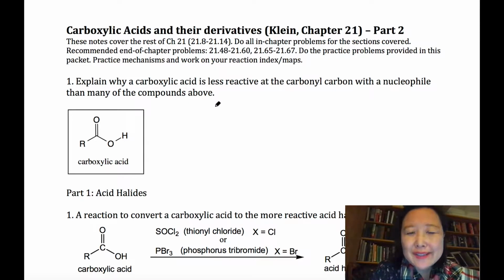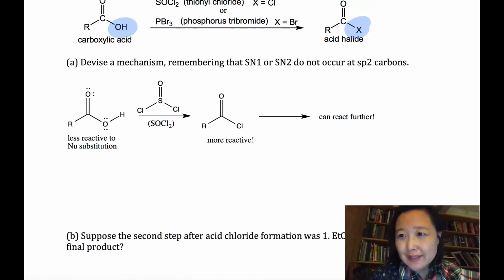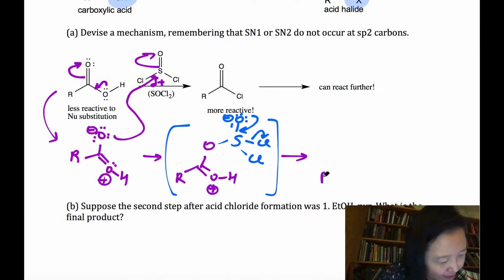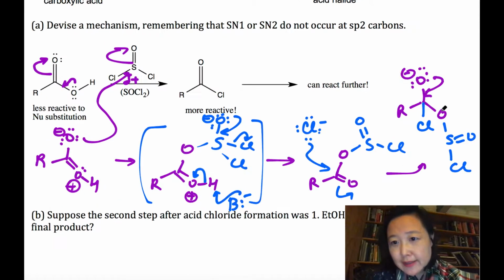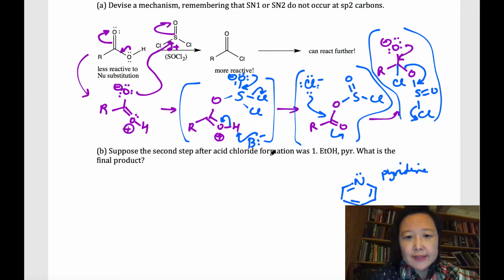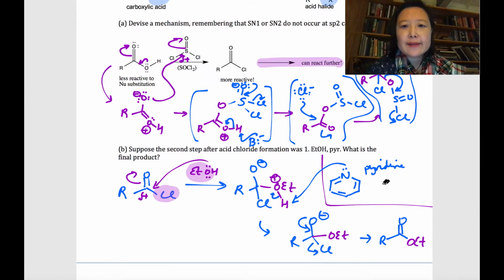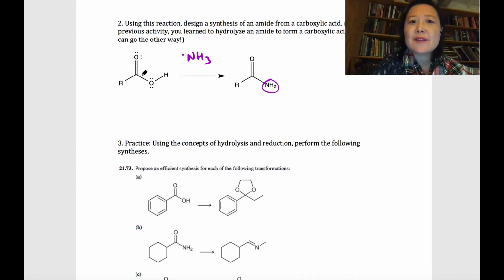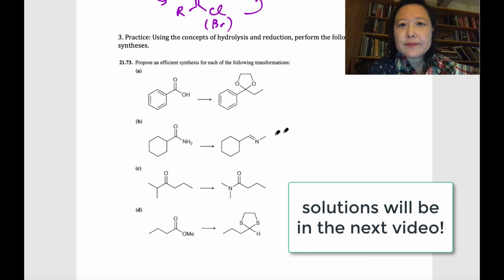Carboxylic Acids Part 5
Covers the reaction of a carboxylic acid to an acid halide which can react further!